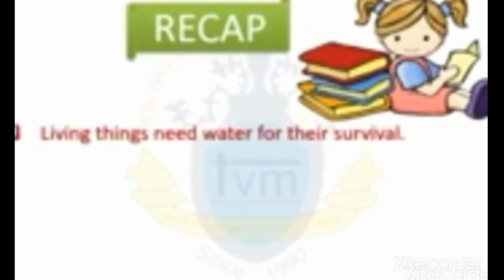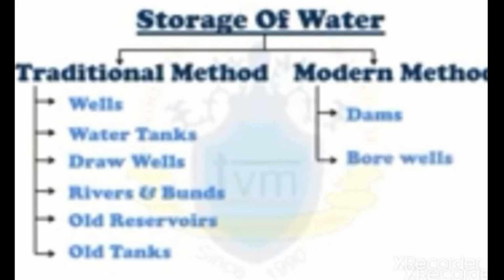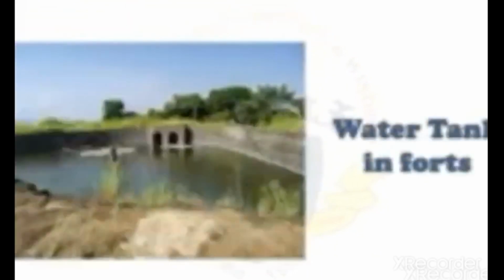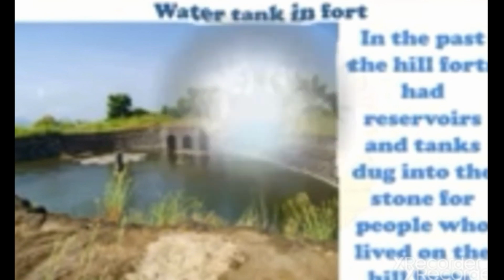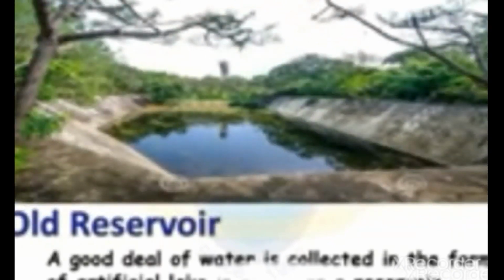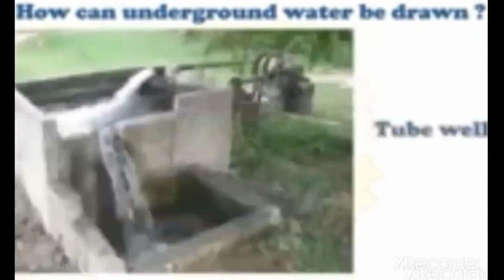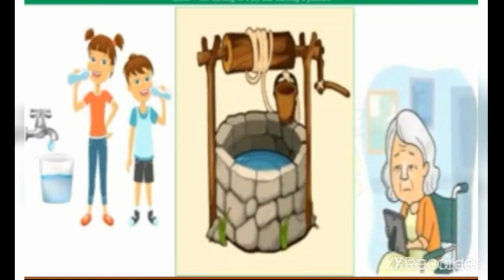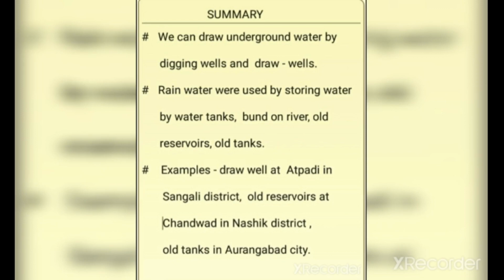4th EVS-1 27-07-2020